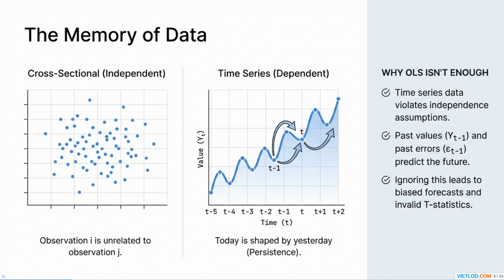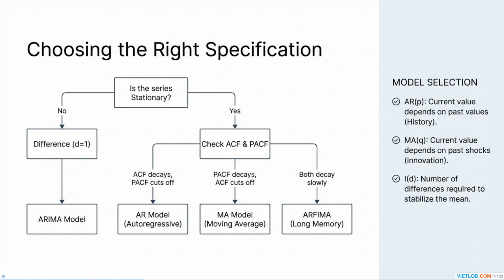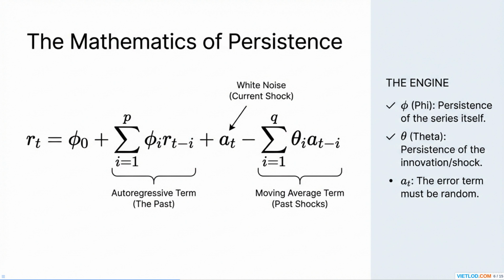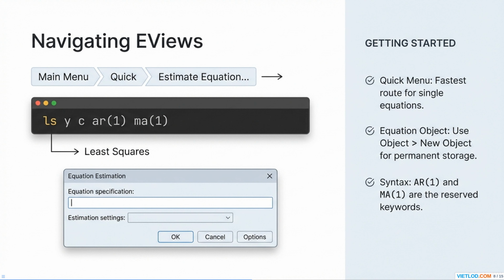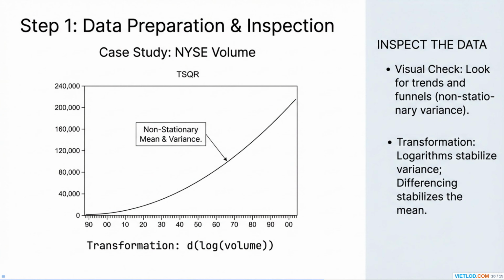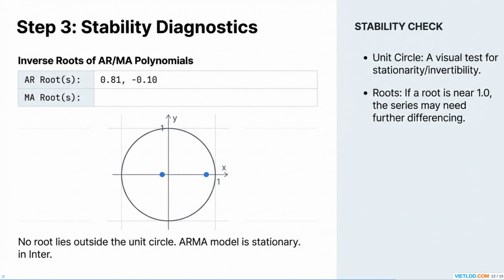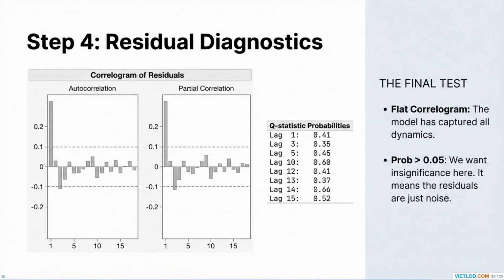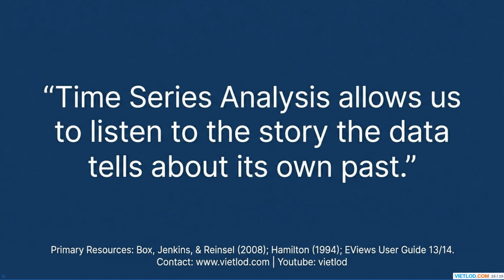Univariate Time Series Analysis and Implementation in EViews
Univariate Time Series Analysis is an econometric approach that focuses on studying the dynamics of a single data series to identify past patterns and forecast future values, rather than explaining it using other independent variables.

This process strictly requires testing the data for stationarity. If the series is non-stationary, differencing must be applied to systematically transform it into a stationary format.

The core modeling framework includes Autoregressive (AR), Moving Average (MA), and ARMA models for stationary series,,, as well as the ARIMA model for non-stationary data.

In the EViews software, implementing this procedure is highly intuitive. First, open your target series and select View - Unit Root Test... to formally test for stationarity using powerful tools like the Augmented Dickey-Fuller (ADF) or Phillips-Perron (PP) tests.

Next, choose View - Correlogram to analyze the autocorrelation functions (ACF and PACF), which helps empirically determine the optimal AR and MA orders,. To estimate the model, navigate to Quick - Estimate Equation.

For example, to estimate an ARIMA(1,1,1) model for a variable Y, simply enter d(y) c ar(1) ma(1) in the equation specification box and click OK.

EViews allows for straightforward residual diagnostics, and you merely need to click the Forecast button on the equation toolbar to compute highly accurate static or dynamic multi-step forecasts.